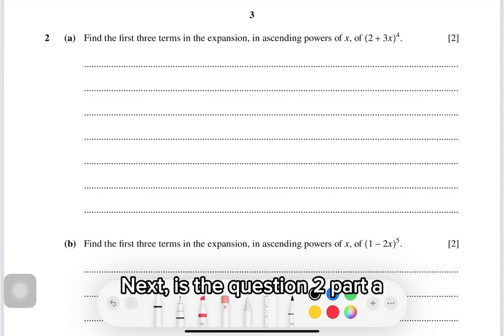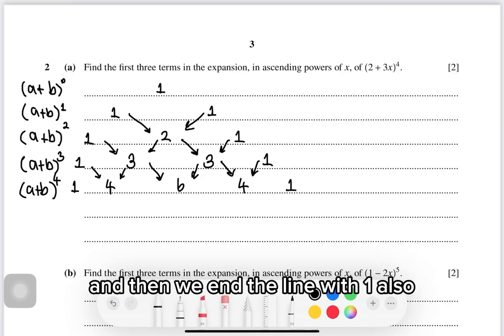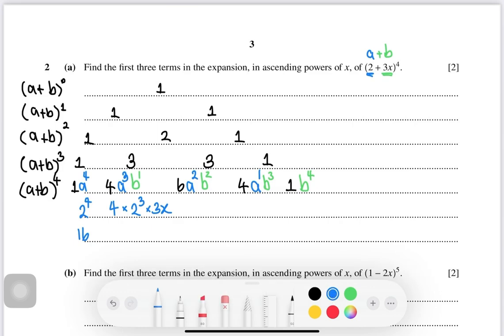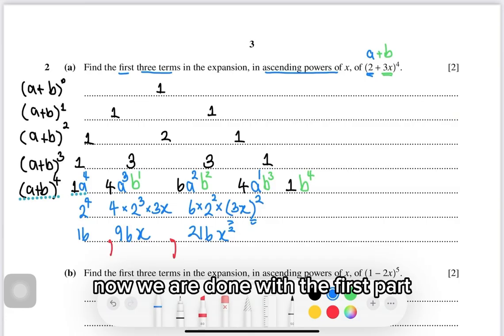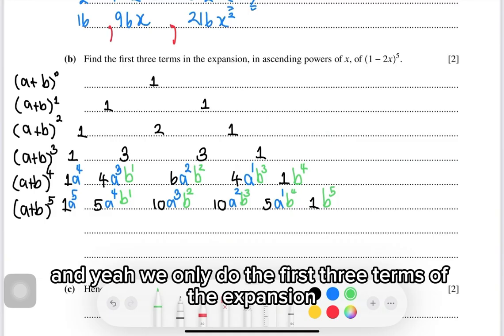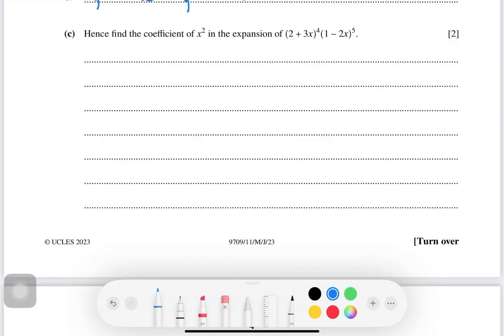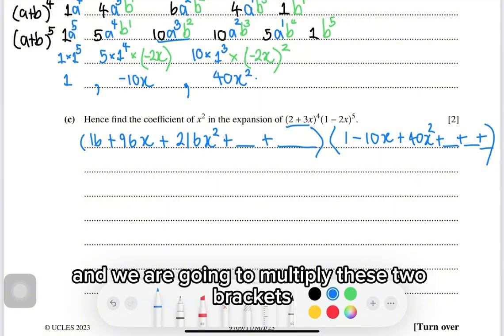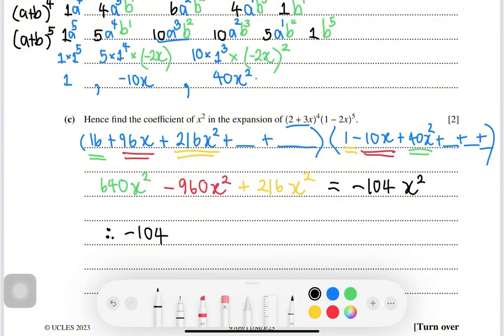AS & A-Level Maths CAIE Paper 1 (Pure Maths) - May/June 2023 - Q2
In this quick video, I walk you through how to solve the equation on AS & A-Level Maths - CAIE - Paper 1 (Pure Maths) May/June 2023 - Question 1

I’ll show you how to find the first three terms in ascending powers of x — step by step — using Pascal’s Triangle instead of the long formula.

This is a super useful trick for A-Level Maths or GCSE, and it makes binomial expansions way quicker (and more fun!).

🧠 What you’ll learn:
 • How to pick the right row from Pascal’s Triangle
 • How to build each term using coefficients and powers

📚 Perfect for:
 • A-Level Maths revision
 • Quick recap before exams
 • Anyone learning binomial expansions the easy way